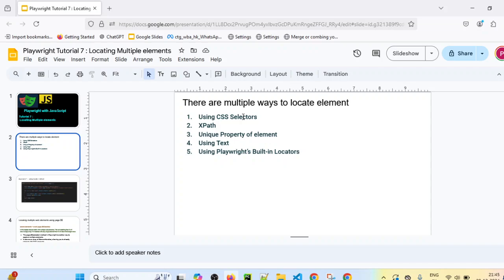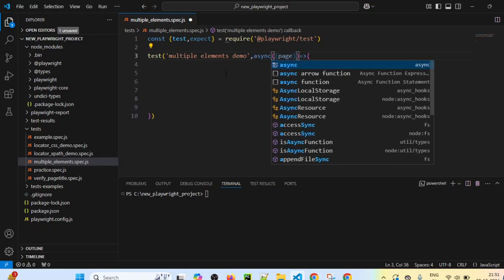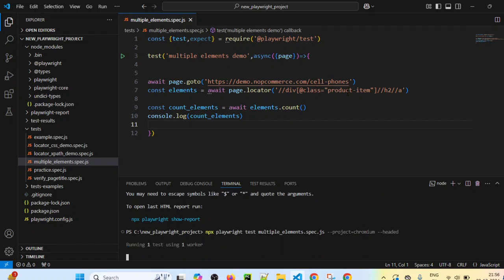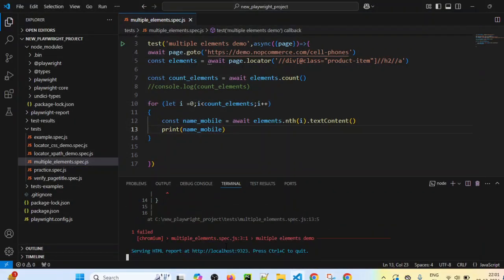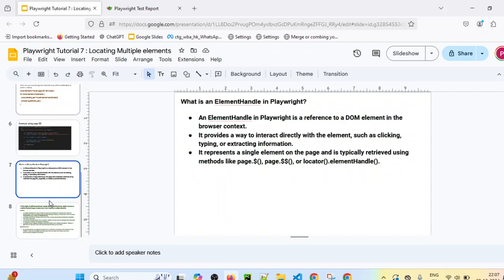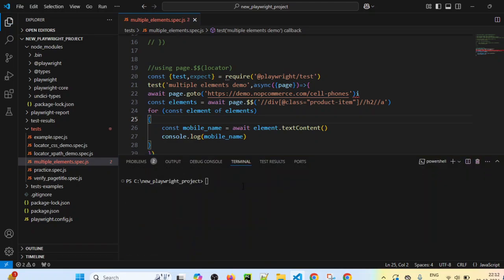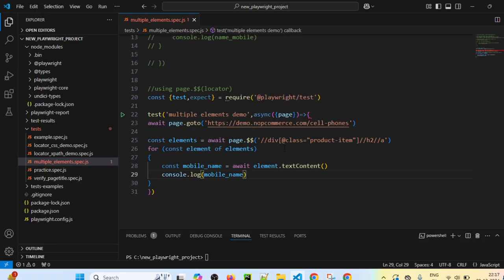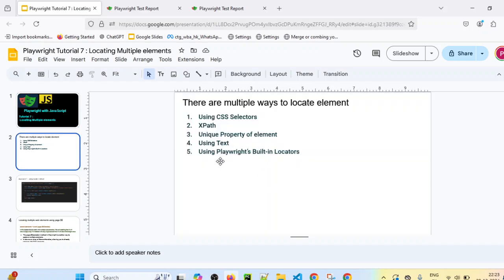Playwright with JavaScript - 7 : Locating Multiple Web-Elements